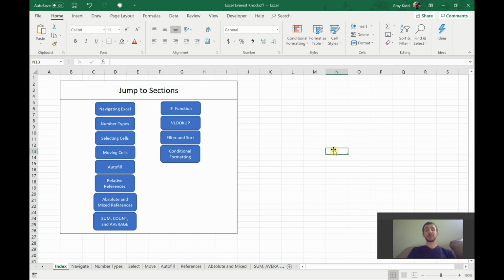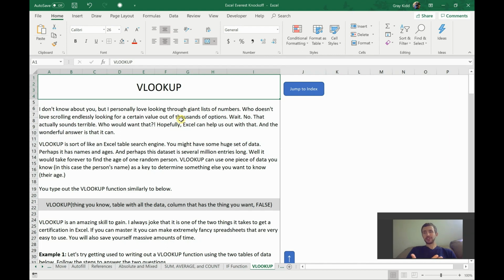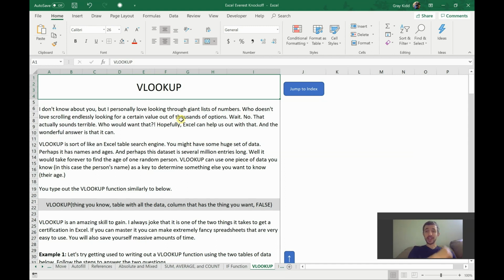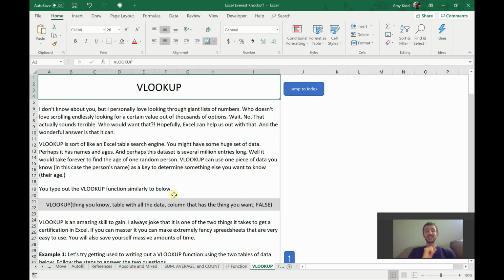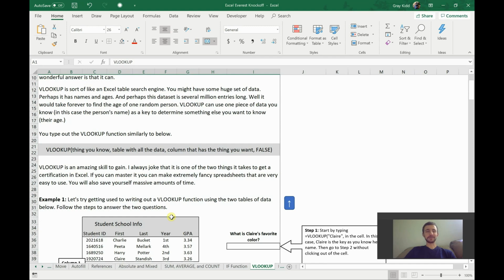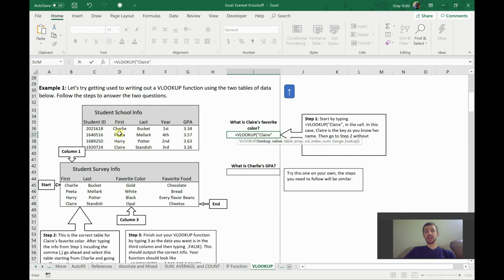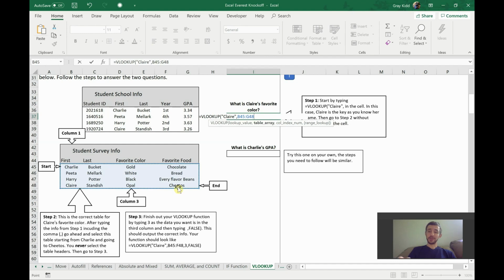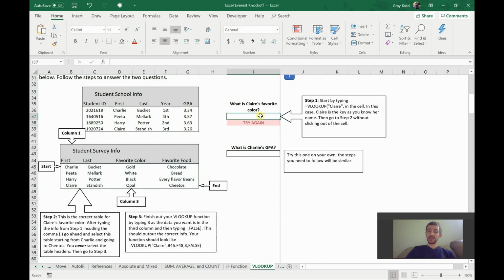Intro to VLOOKUP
VLOOKUP is awesome. It is one of the three things in Excel I always joke are needed to get a certification. VLOOKUP could be compared to the contacts in your phone. You do not remember EVERYONE's phone number, but you do know their name. You plug in a name to your phone and it searches through all of the contacts and finds the number for you. This is what VLOOKUP does. You give it a key and it then finds some data that you need.